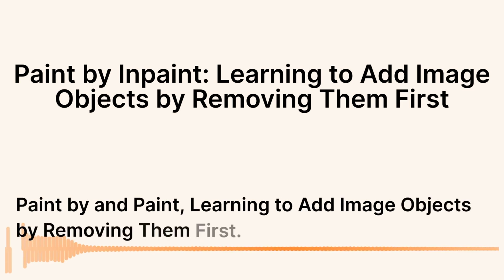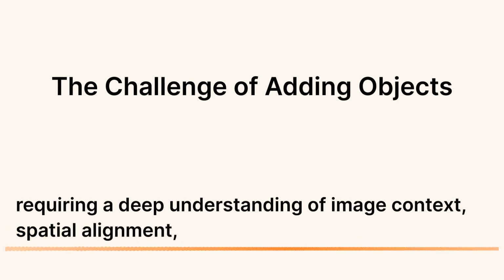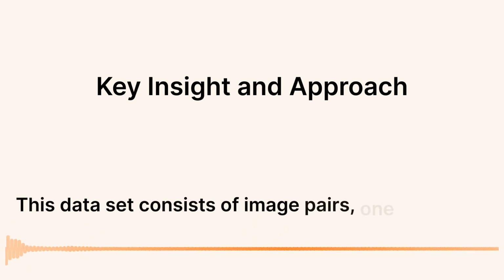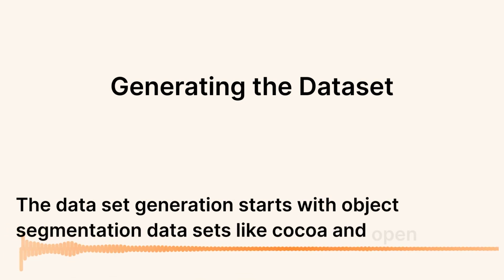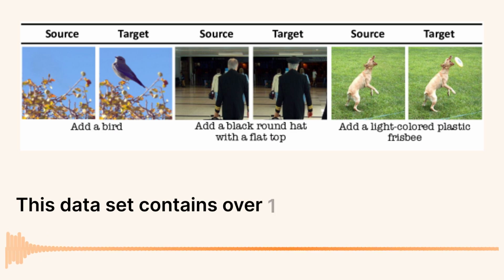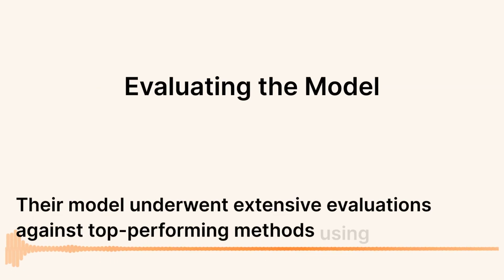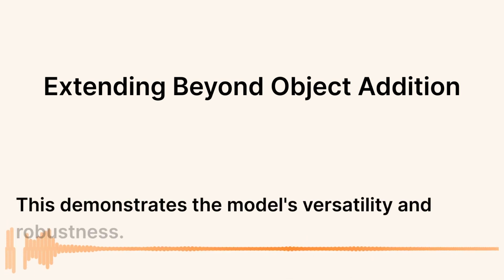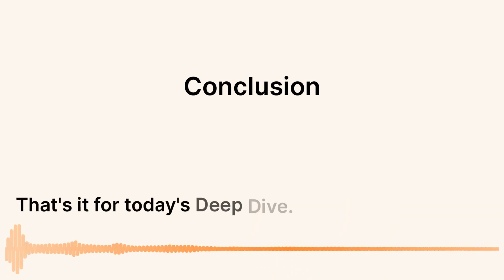Revolutionizing Image Editing: Adding Objects by Removing Them First!